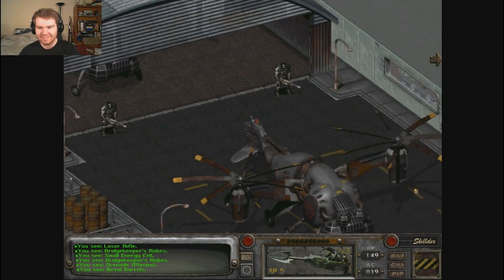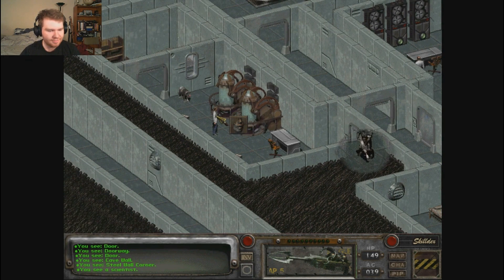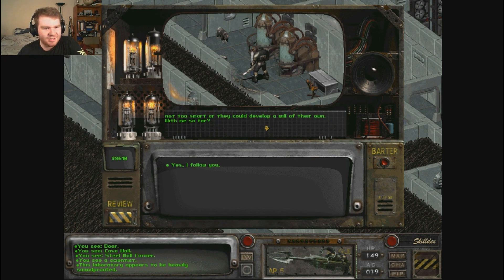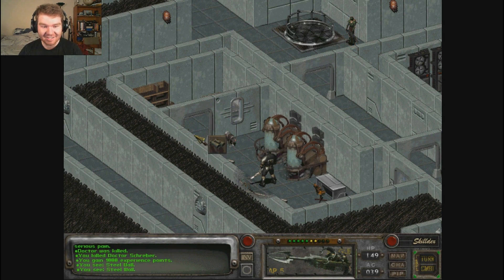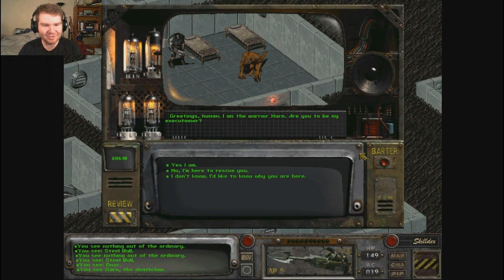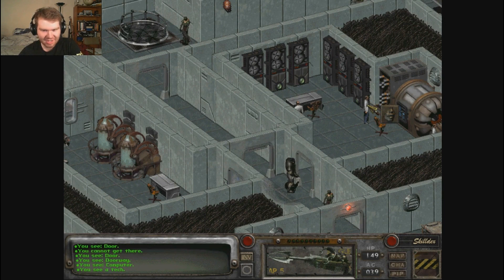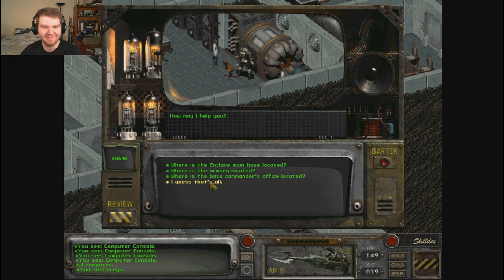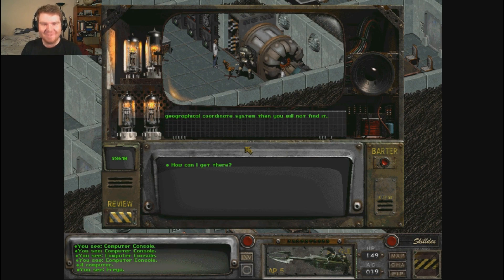Let's Play - Fallout 2 Episode 44: Military Gamble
Strider and Davin are going to try something risky, disobey orders.